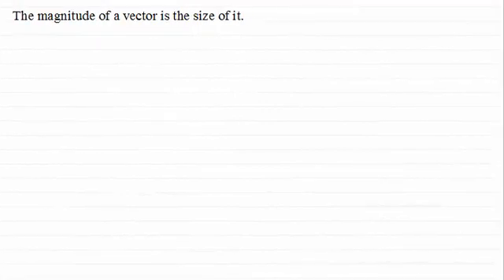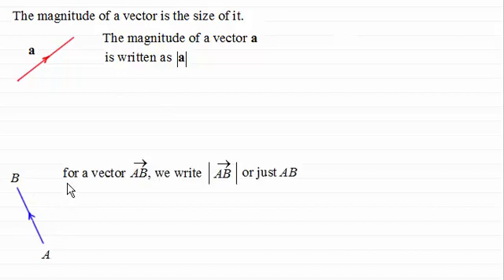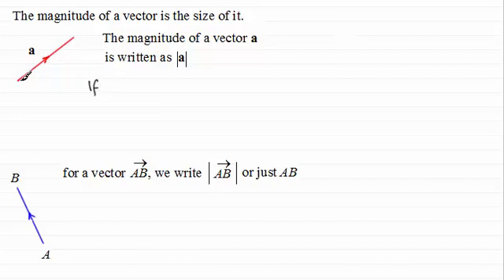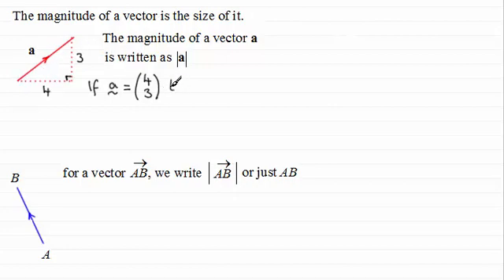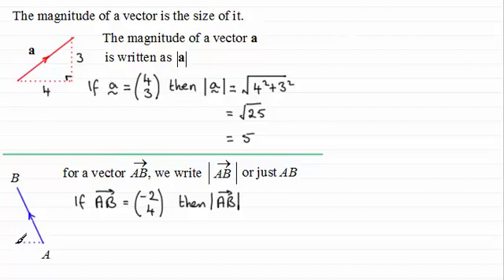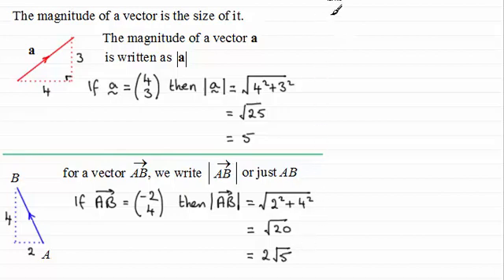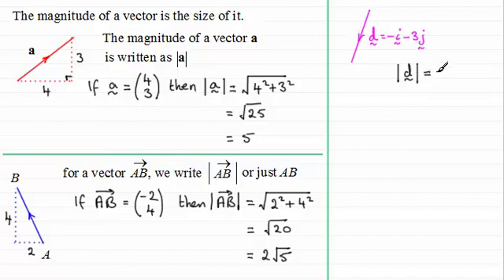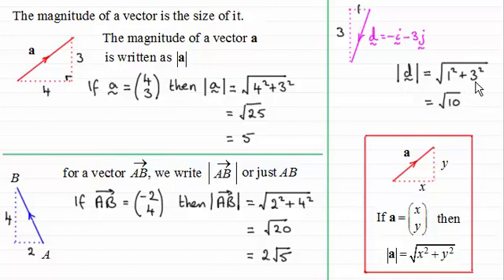Vectors - Magnitude (2D version) : ExamSolutions Maths Revision